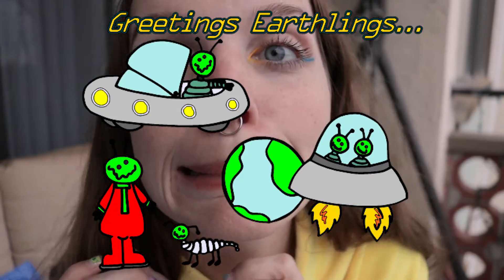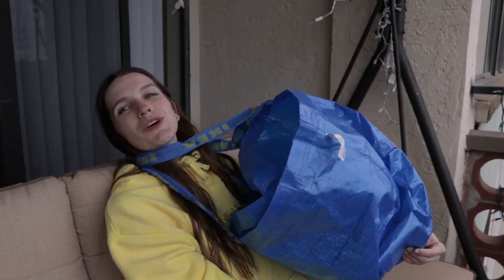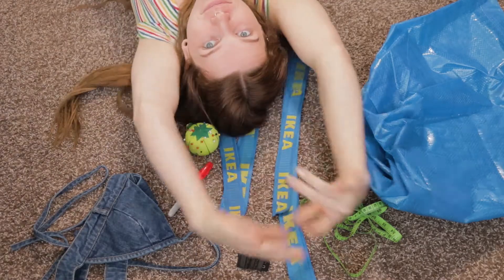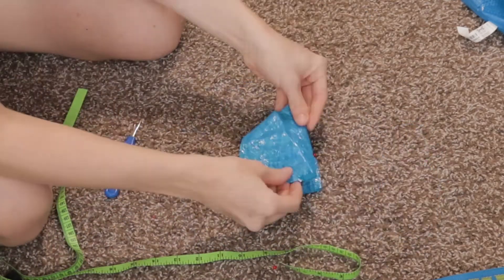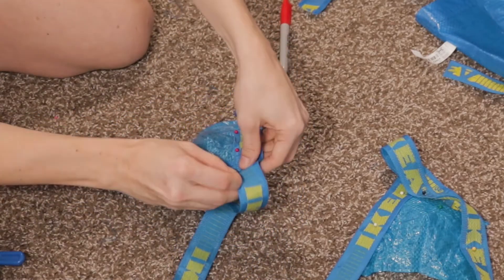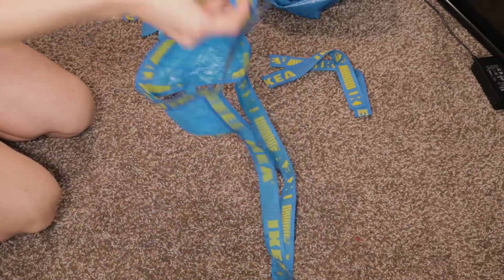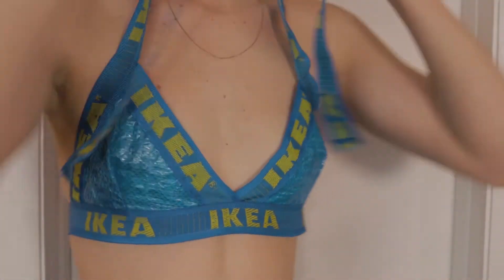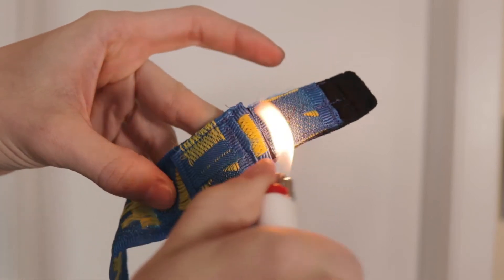DIY IKEA Shopping Bag to a Bralette Tutorial | DUB DUB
GREETINGS I made another DIY tutorial for y'all on how to turn a boring ol’ IKEA bag to a super kewl n sporty bralette thingy! WOWZA!